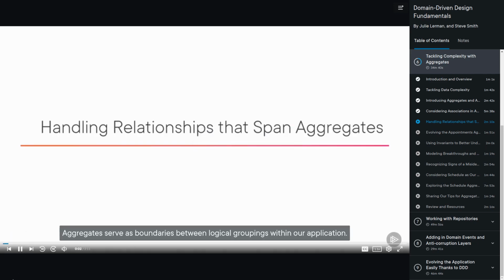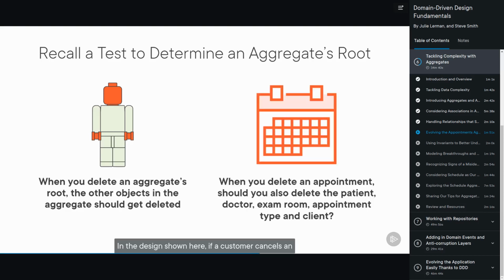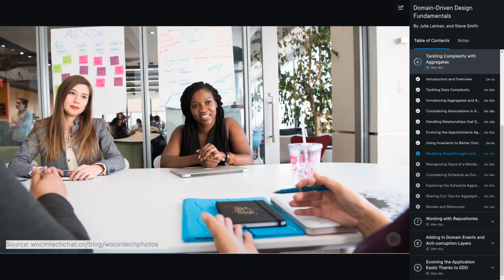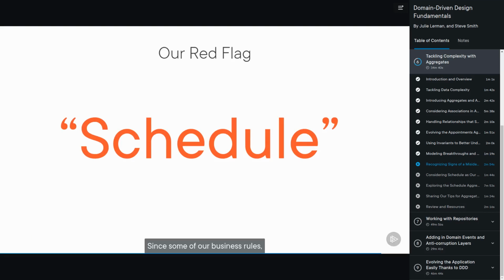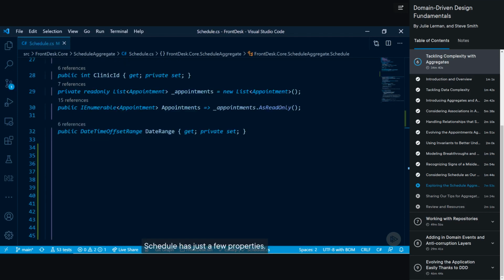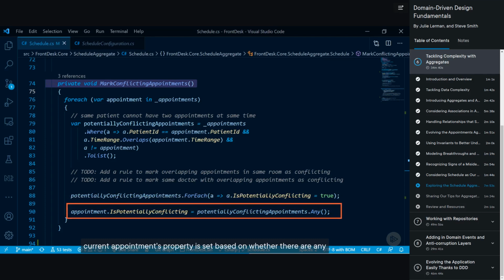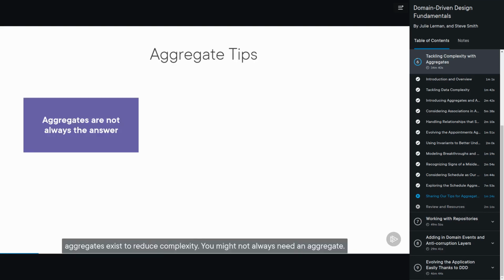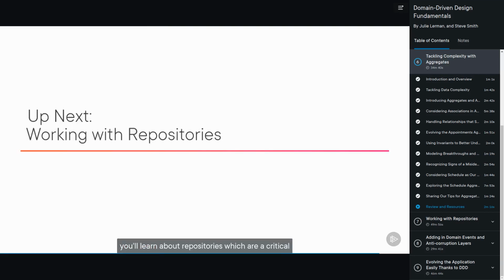06 tacking complexity with aggregates - Part 2